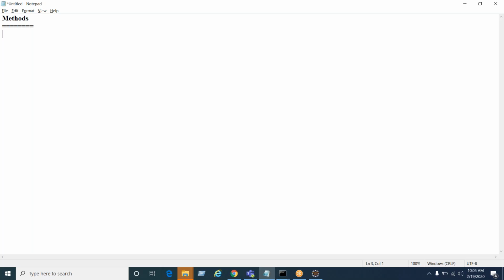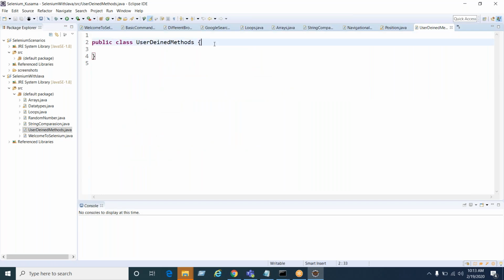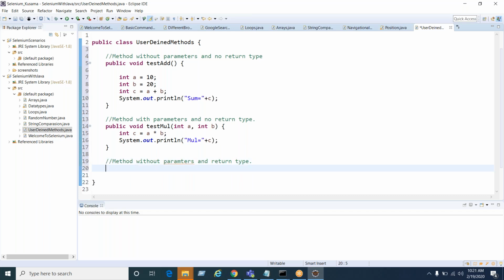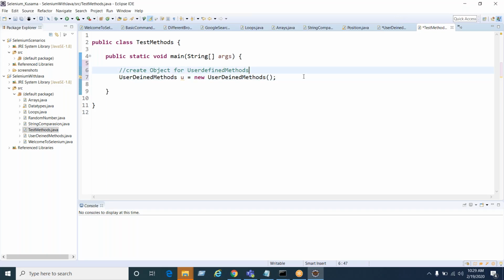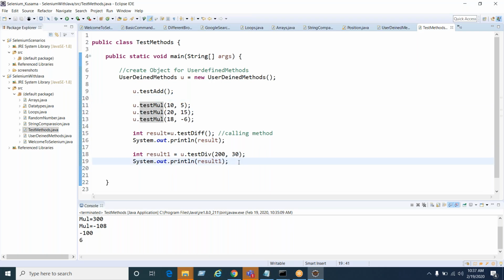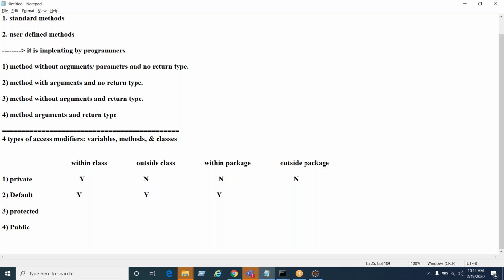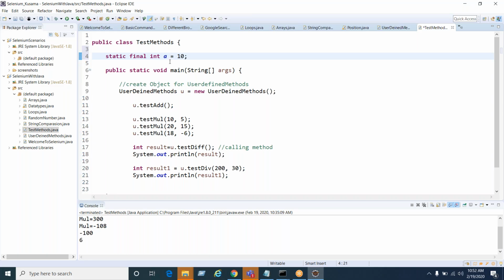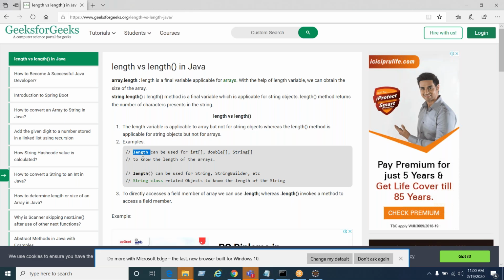Selenium With Java Session 15